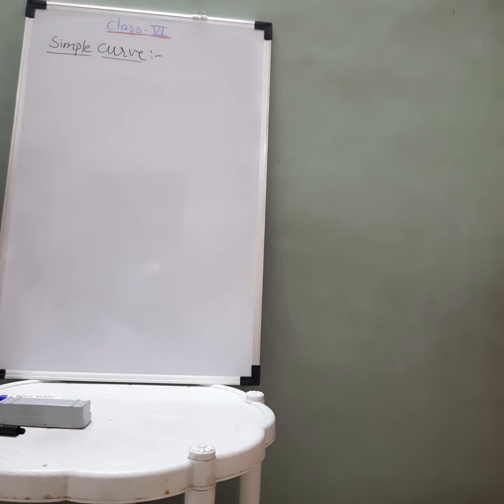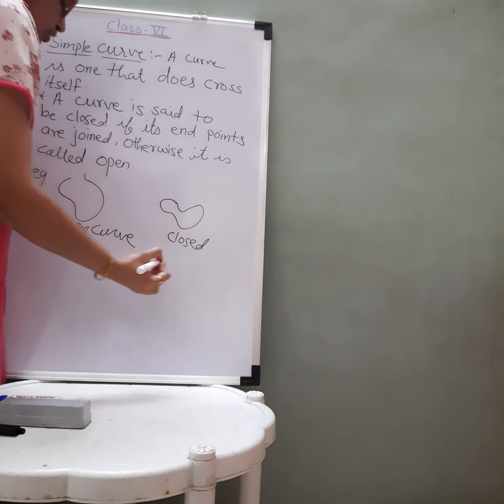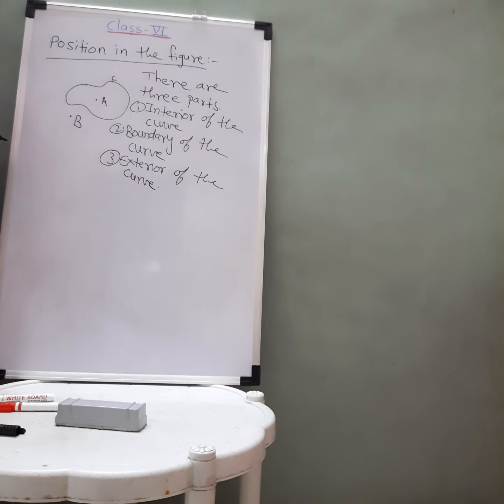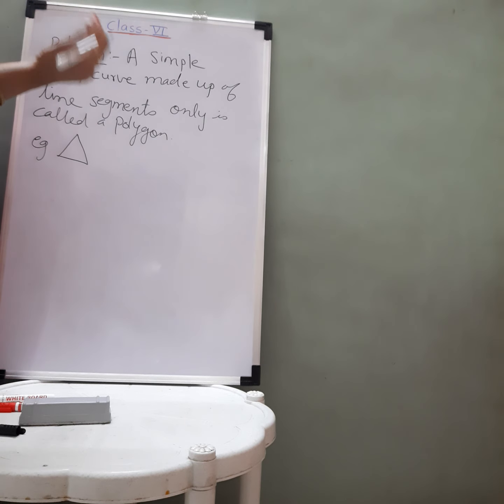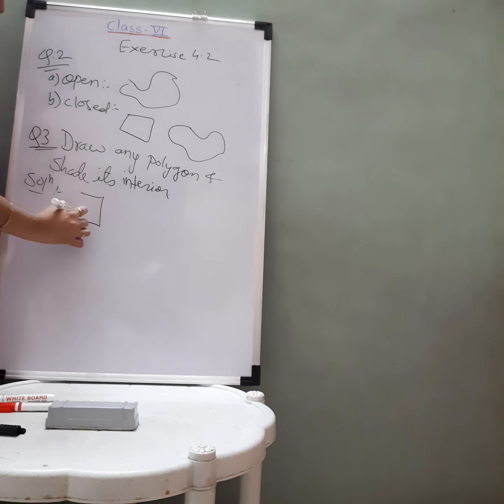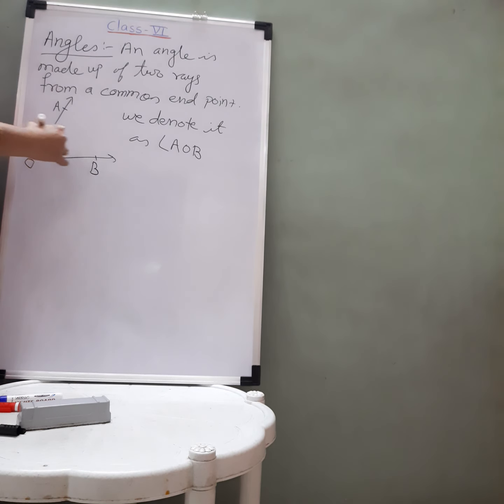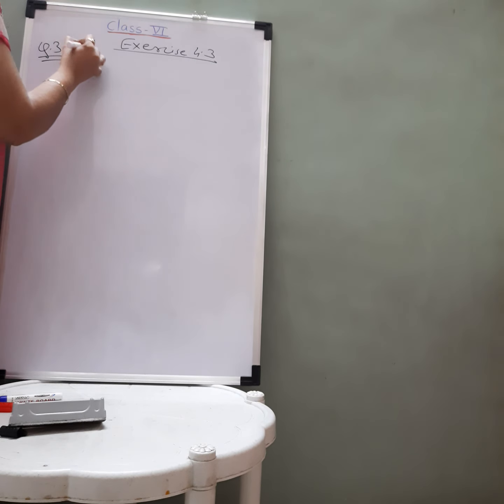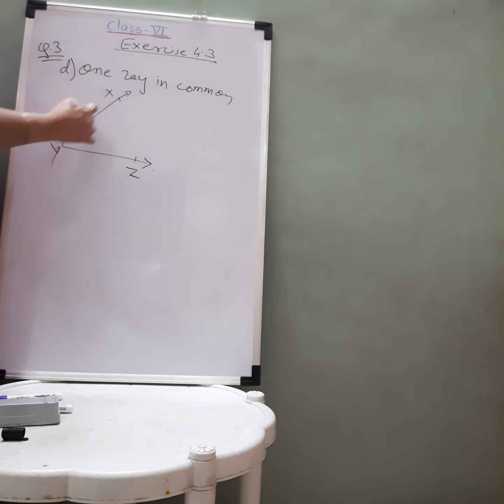VI | 4. BASIC GEOMETRICAL IDEAS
Curves, Polygons,  Angles